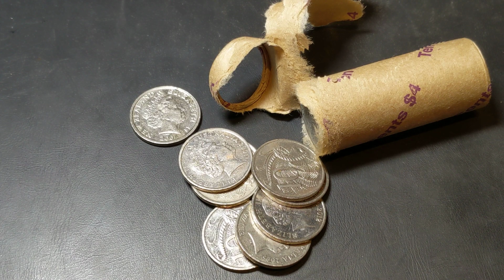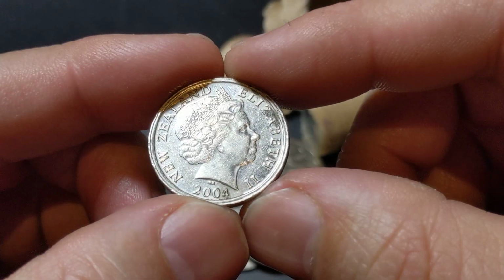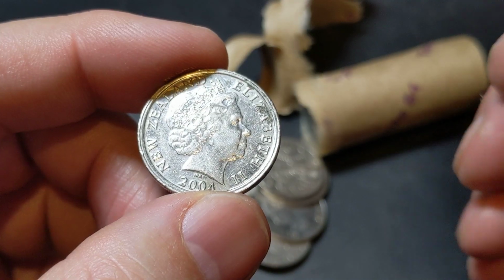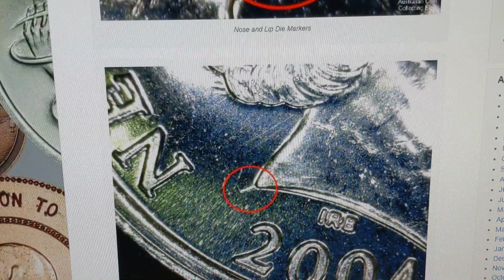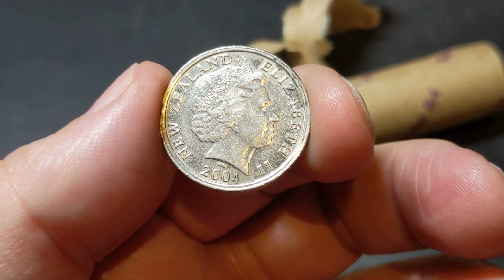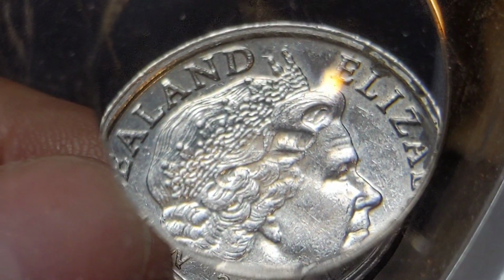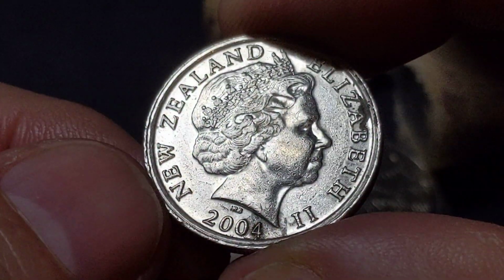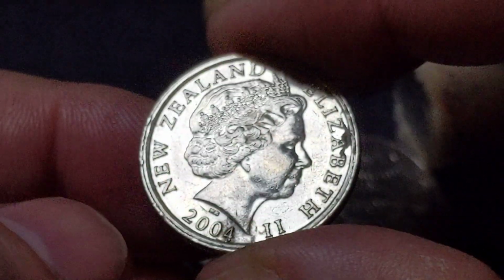Unexpected New Zealand 2004 10c/$1 Mule Find - Coin Roll Hunting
Come take a look at this very special coin